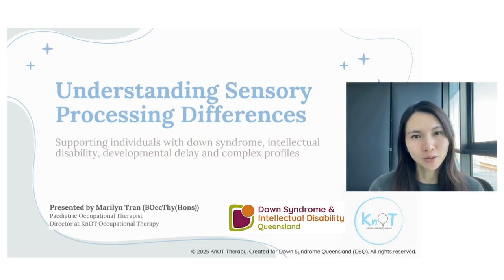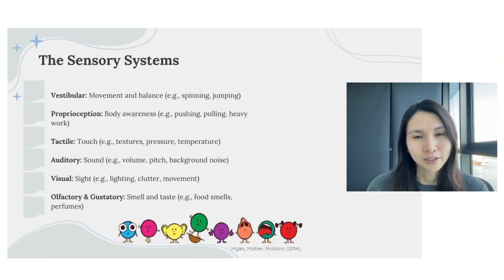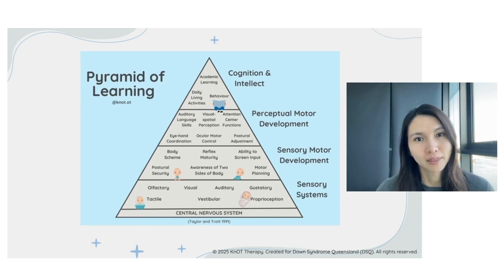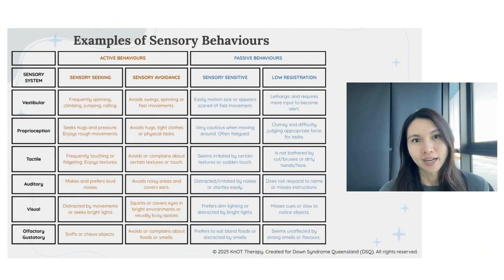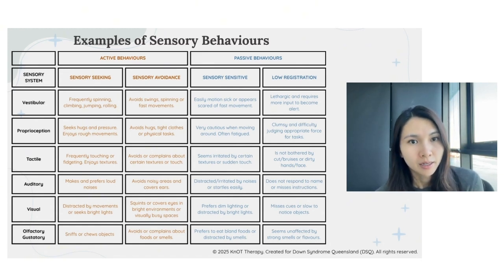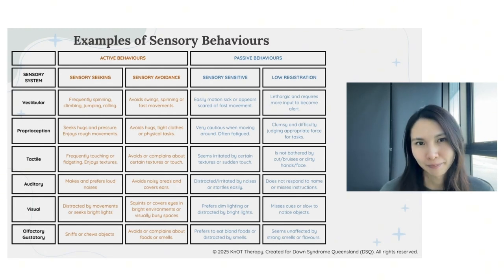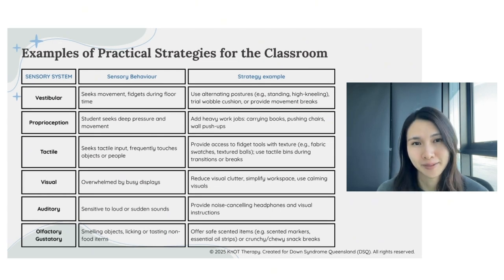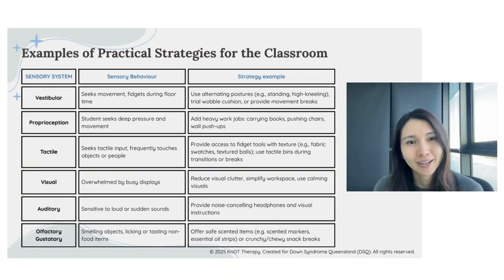Understanding Sensory Processing Differences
This video explores sensory processing differences and offers practical strategies to support students with Down syndrome and/or intellectual disability in the classroom.